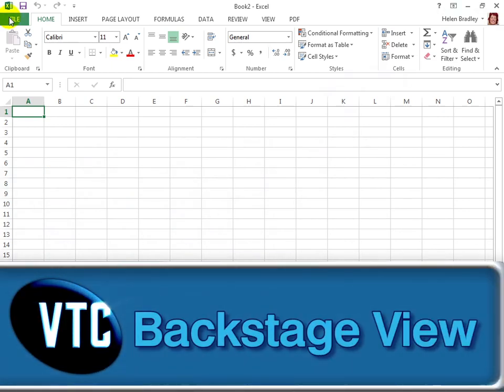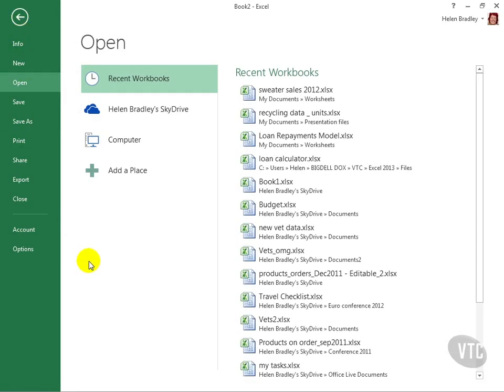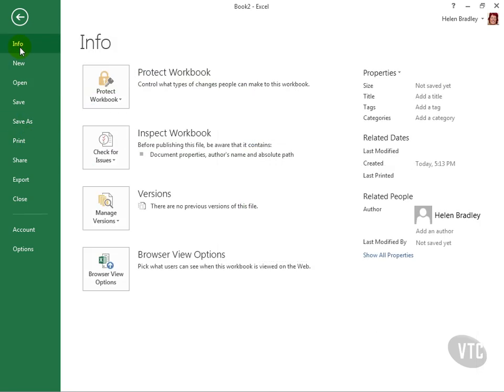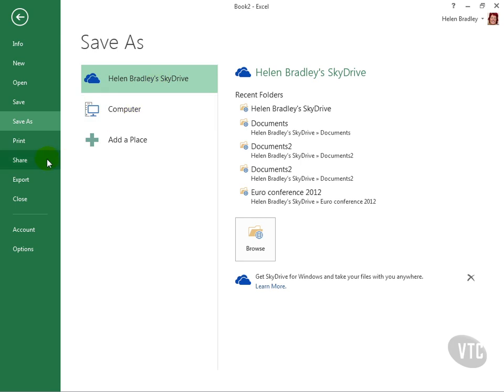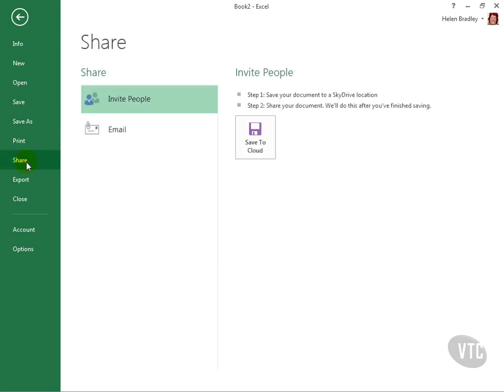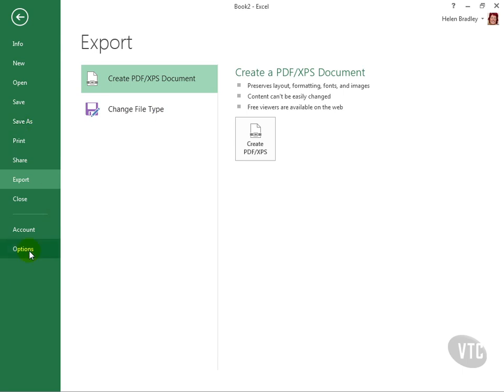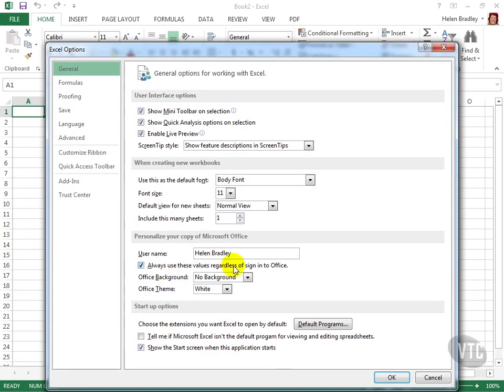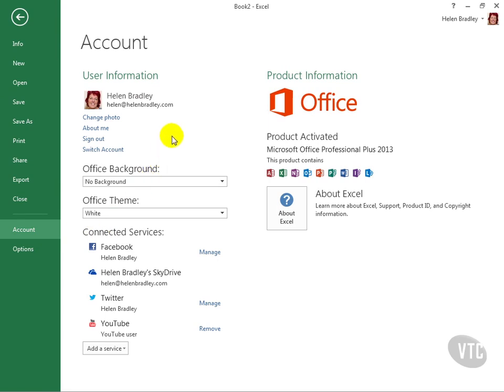VTC Player Microsoft Excel 2013, Backstage View